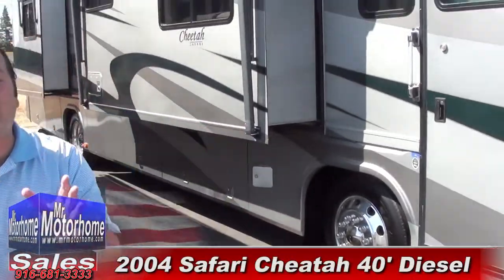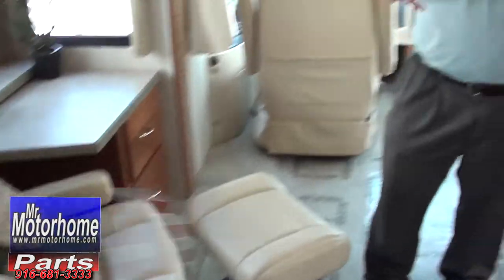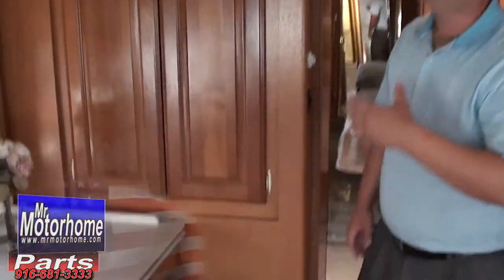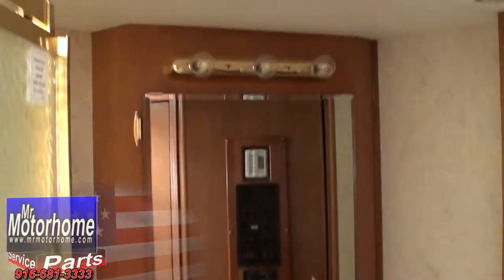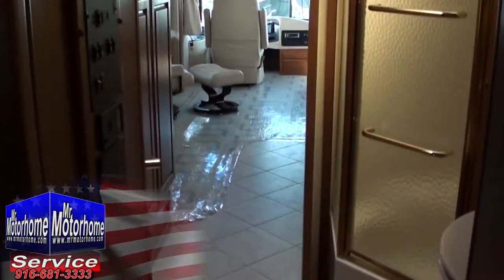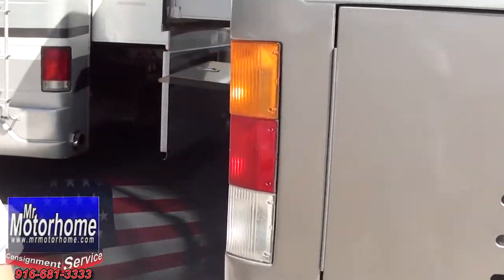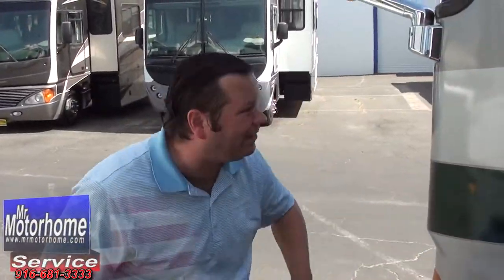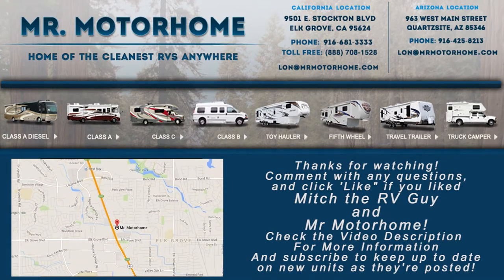Mr Motorhome 2004 Safari Cheatah 40 Class A Diesel 0910